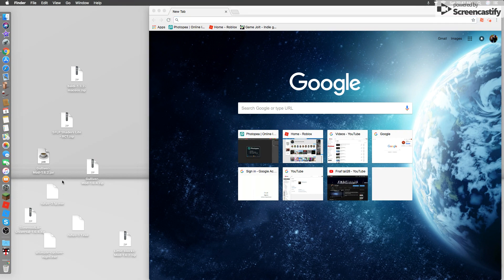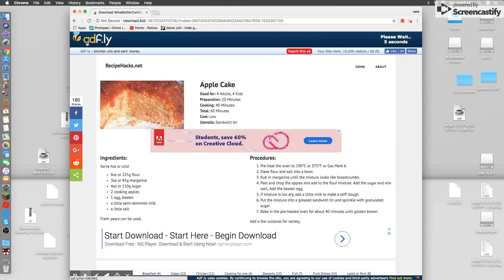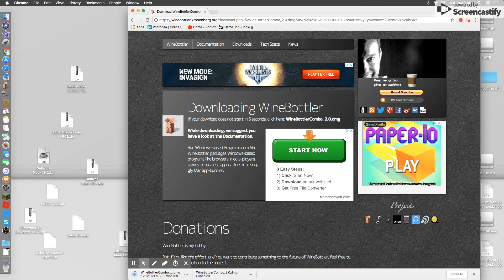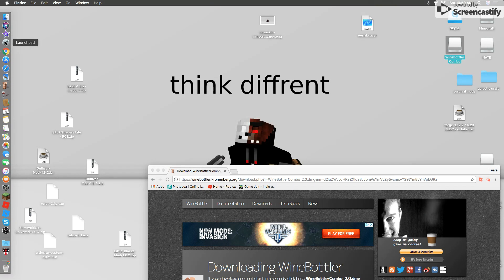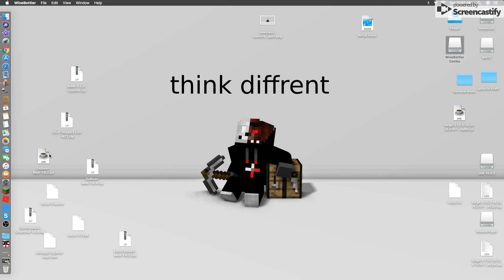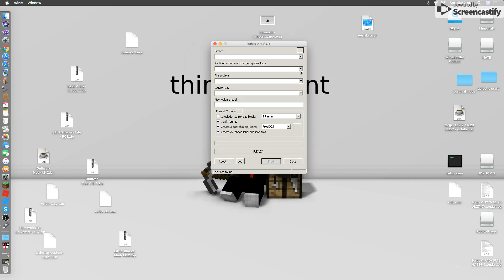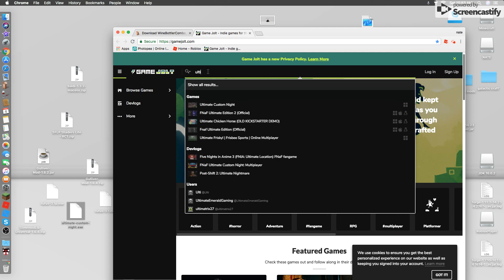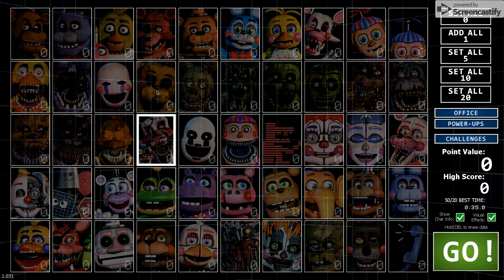how to run .exe files on your mac!(DOES NOT WORK ON CATALINA)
hey eneryone welcome back to another tutorial hope you guys enjoy. i found out about this app awile ago just wanted to let you guys know for you mac users! welp enjoy

(Also Update on this video i do believe this does work on windows too for mac apps because when i pulled up the wine bottler app i just saw the safari on it so idk just try it and hope you all enjoy!)